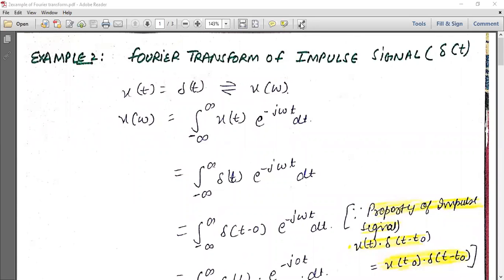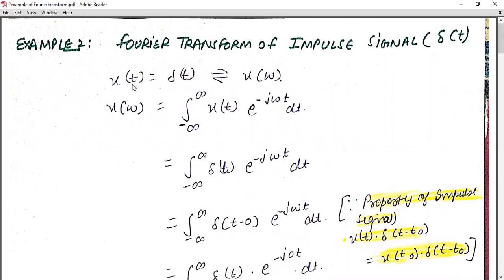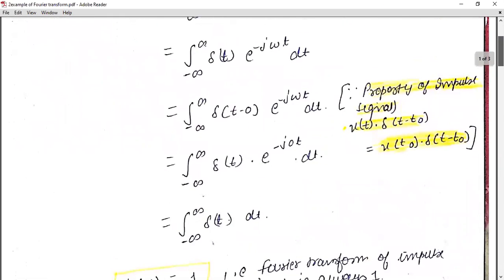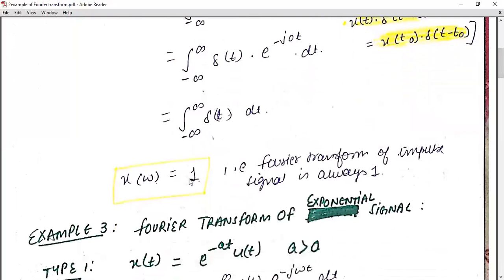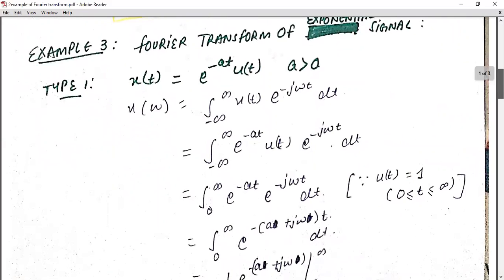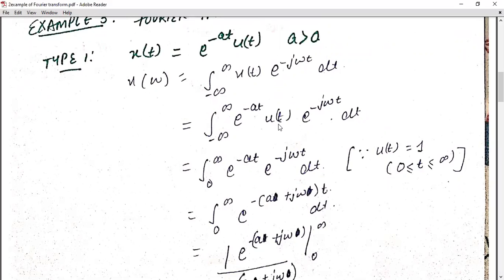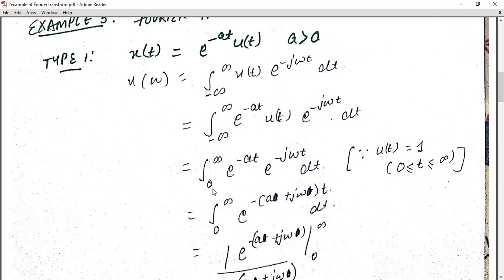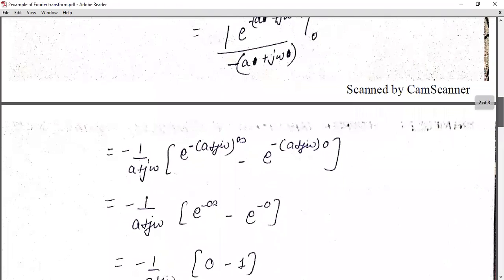Fourier transform example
Impulse signal and exponential signals